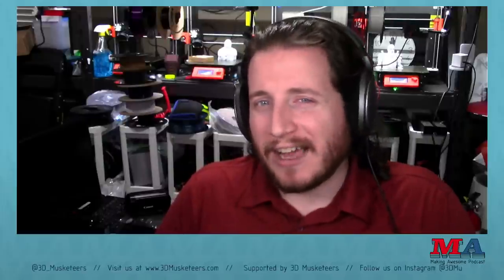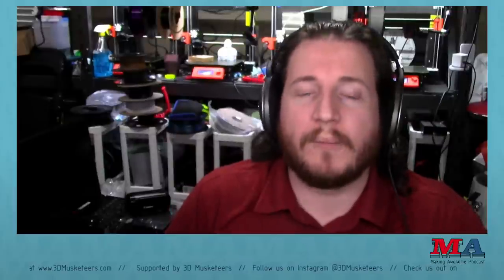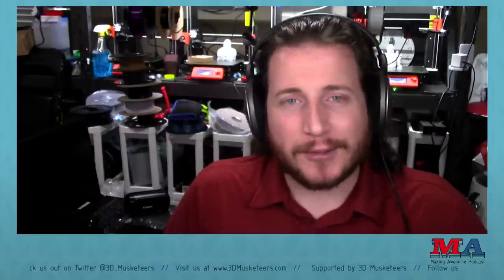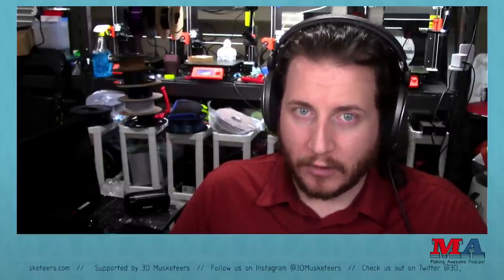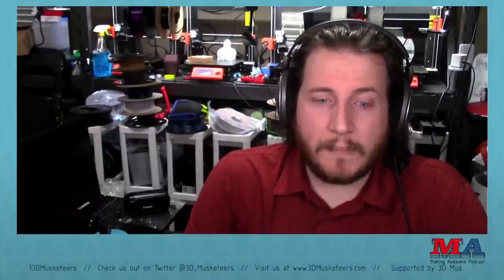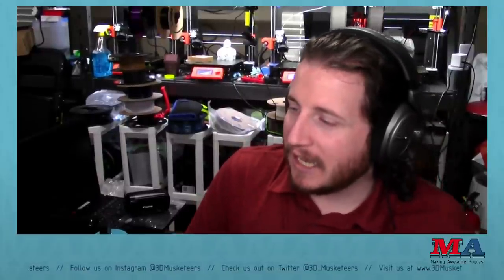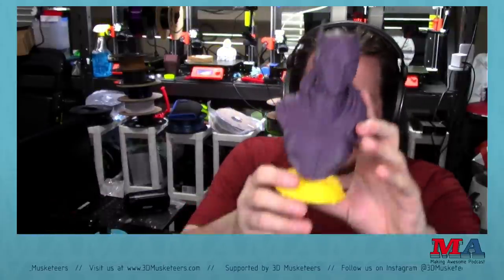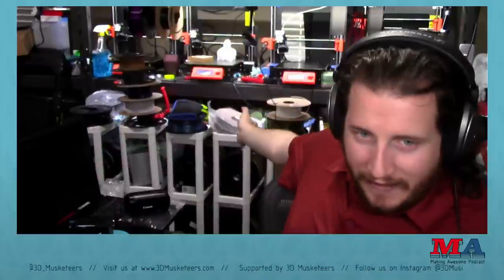A Helpful 3D Printing guide for "CLUELESS" PARENTS!! - Making Awesome S3E13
By popular request we are going to talk about 3D Printing in the home. If you are a parent looking to get a 3D Printer for your home, be it for a child or not, there are some things you may want to know! All sparked from an idea my father brought up on his last appearance on the podcast While he has a son in the industry, who knows what they are doing, he himself does not know what to buy should he want to buy one for himself (because let's be honest, I do not need more!).

Topics to cover:

3D Printer features you want
3D Printer features you DO NOT want
Best companies to keep an eye on
Companies to avoid
How to ensure as much safety as possible
Getting involved more than just the buying experience
How you can learn BEFORE the printer arrives
Materials to buy and others to avoid

AND MORE!!

Do you have an idea you want to get off the ground? Reach out to the Making Awesome Podcast through and someone will get you set up to be a guest!